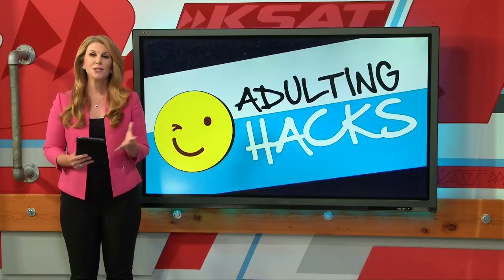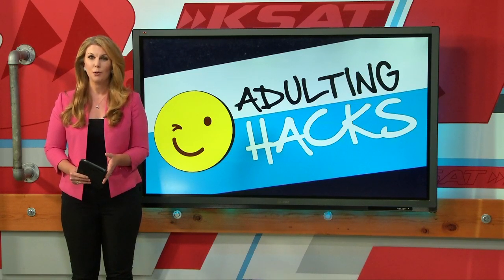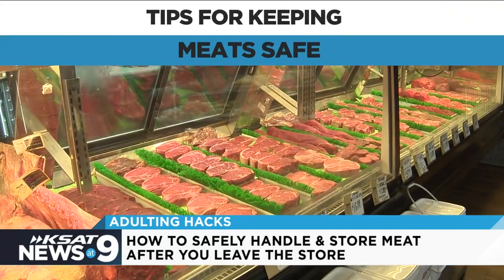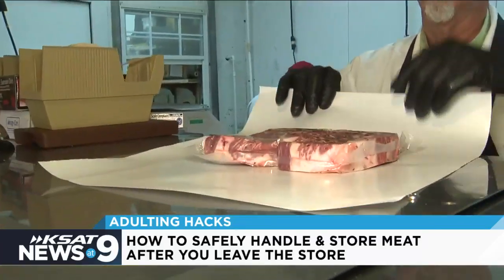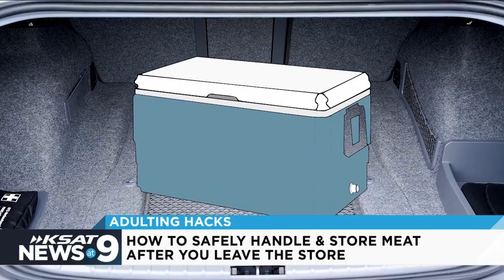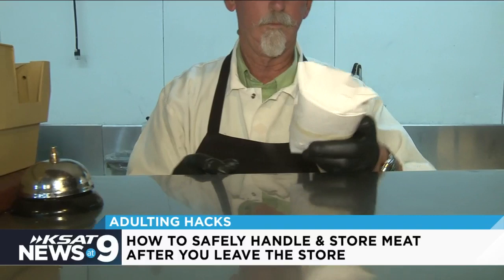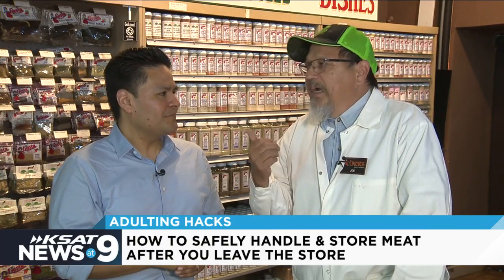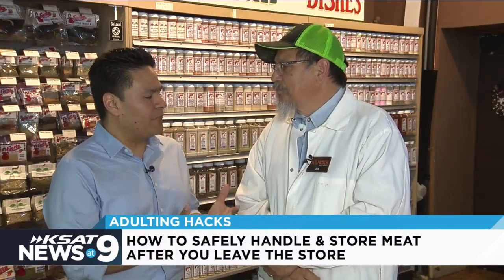WATCH: How to keep meat safe after buying it from market, store